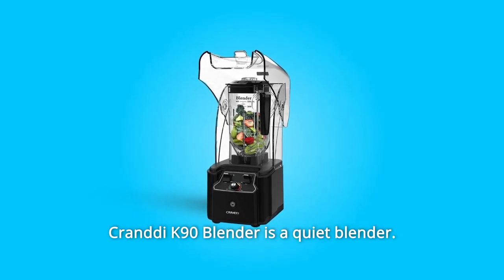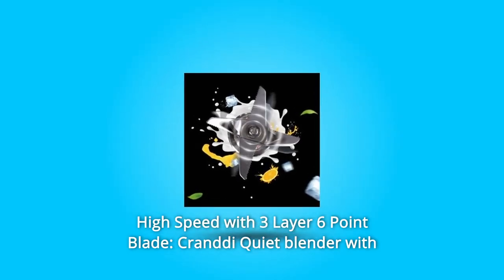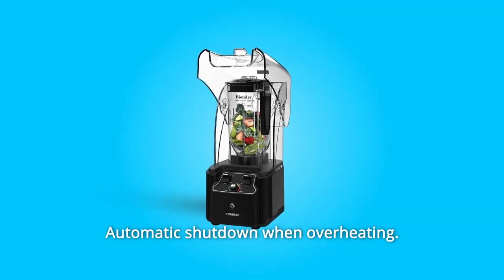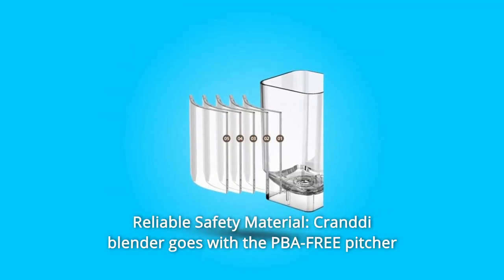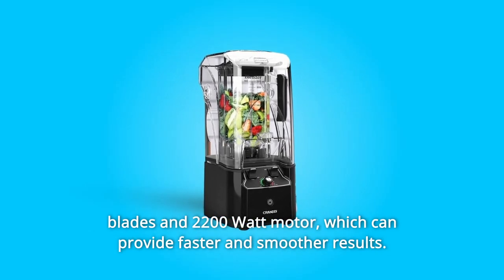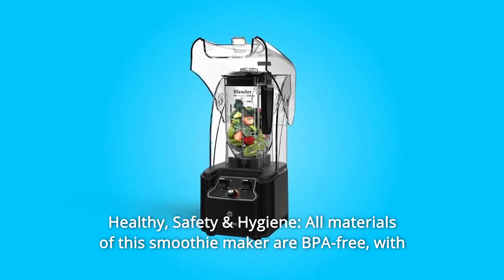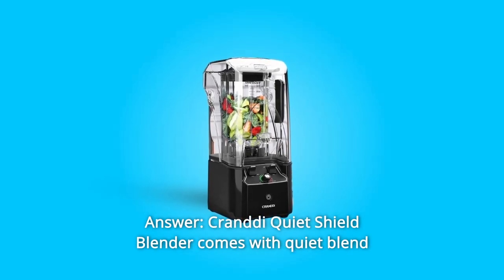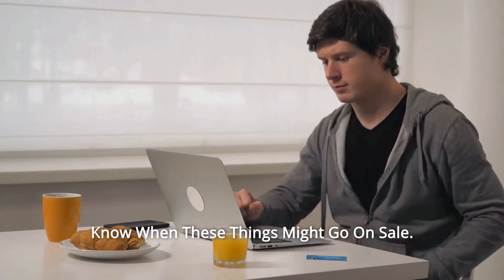CRANDDI Quiet Blender Review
Check Amazon's latest price (These things might go on Sale)

CRANDDI Commercial Soundproof Blender is the best for frozen drinks ,protein powder shakes,Giant food processing jobs with slowest speed setting #1. Anything above speeds 2 will be too loud to talk in the kitchen when on.  This came about when I was making protein shakes every morning (which I was doing in my living room) and then blending something else in the afternoon (in my bedroom).

Then things got out of hand because I started using this blender for all kinds of other cooking needs like pureeing soups or crushing up some ice to make cold press coffee.

Other than that this thing works really well, soup is hot fast soup in 8 minutes? That's pretty awesome! Easy clean up too except you can't stick it fully in the dishwasher but it's not an issue because it doesn't take long to clean. I've even used this for making bread dough, so if you need a blender or food processor in your life get this one!

CRANDDI Commercial Soundproof Blender comes with  a stylish design. It can generate low noise, which would not disturb family life. I hope that the blender has a strong power to crush all ingredients to give me a perfect smoothie or juice after blending.

This Blender is very easy to use and it only takes 30-60 seconds for self-cleaning. This Smoothie maker also comes with a 1-year warranty, so I can buy it without thinking, but it's good to have an excellent service after sale.

Searches related to CRANDDI Quiet Blender Review